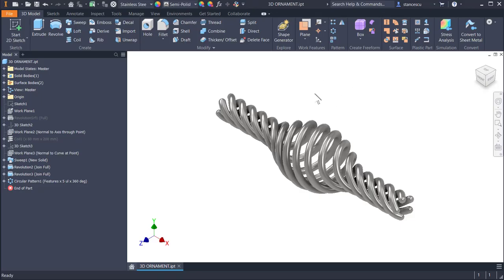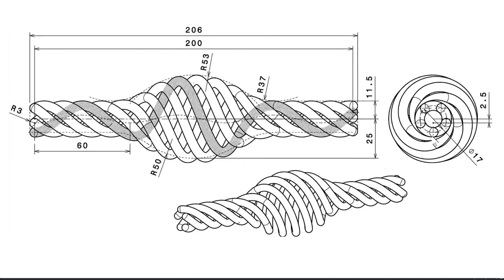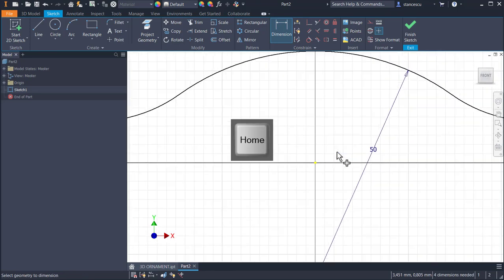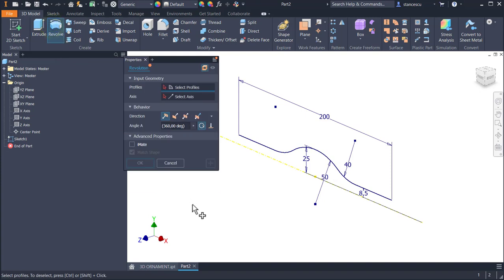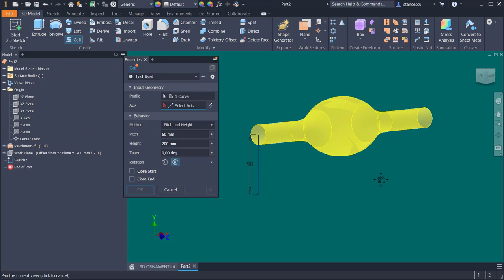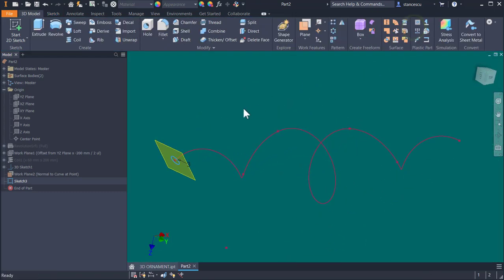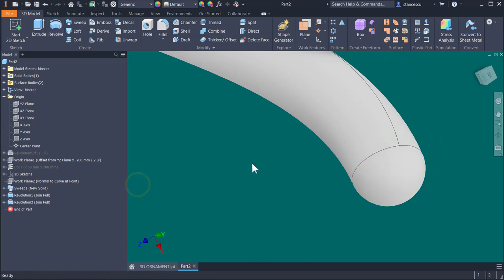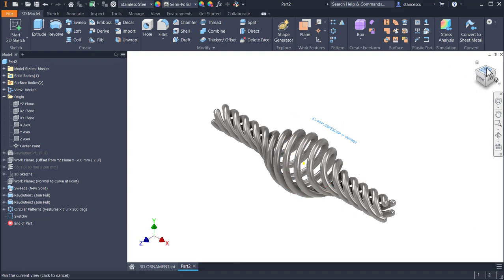Tutorial Inventor - 212 3D ORNAMENT